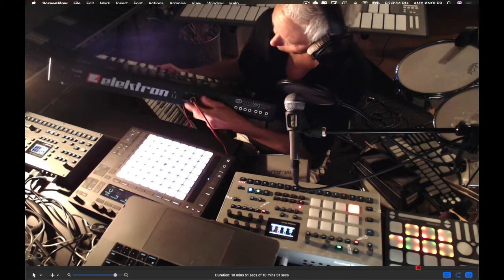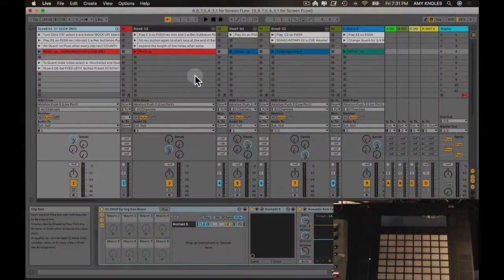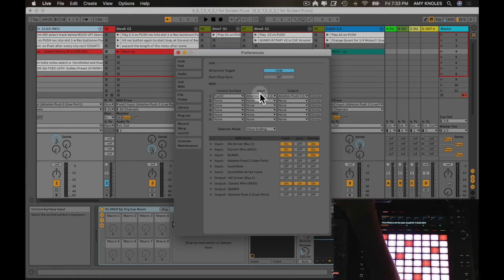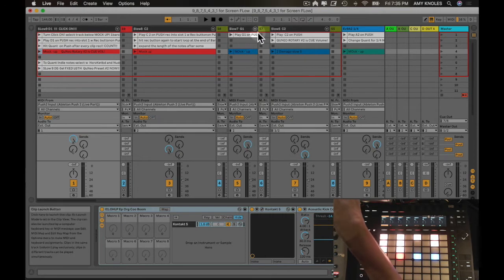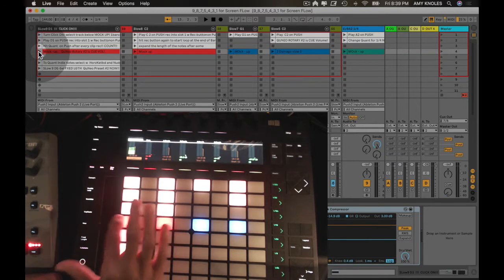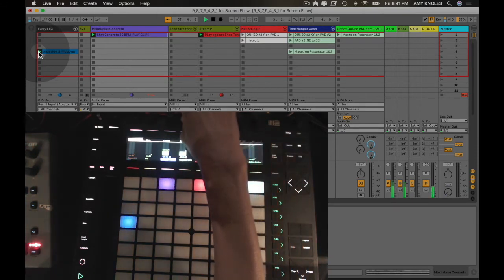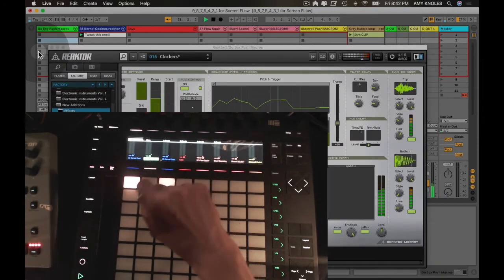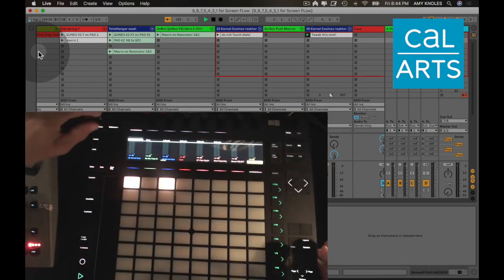2.b MIDI Controllers and Control Surfaces, Part 2